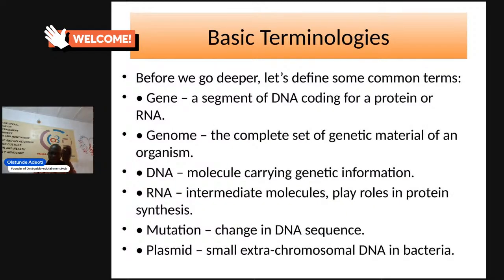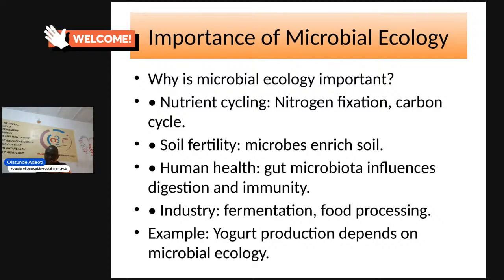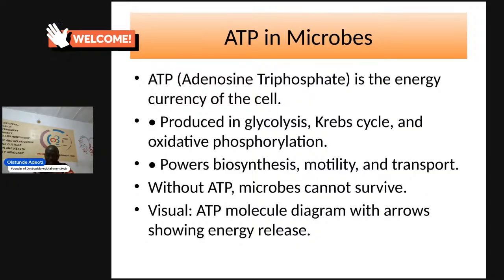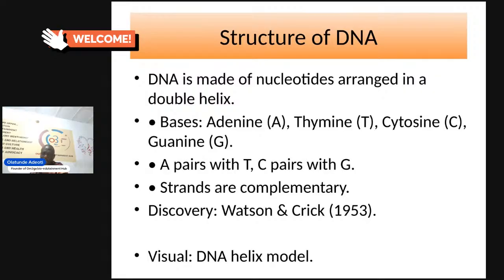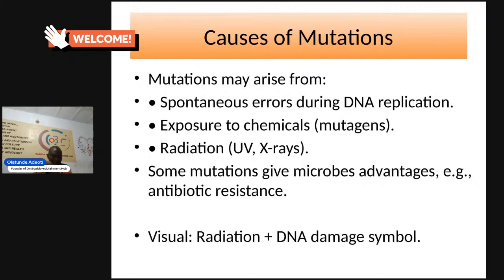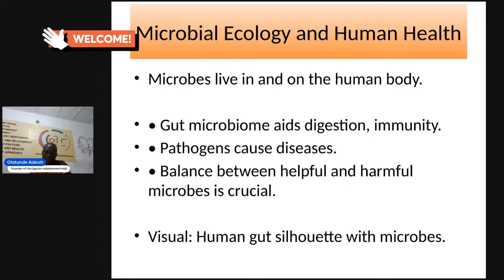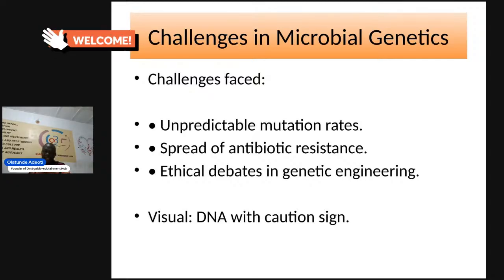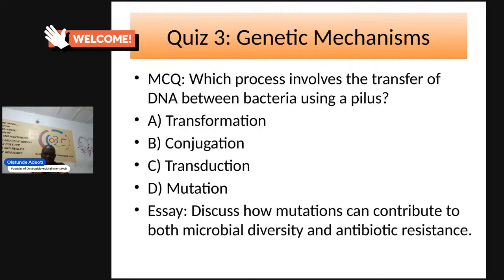Introduction to Microbial Genetics | Beginner’s Guide for Microbiology Students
Join my webinar as I serve you the breakfast of Microbial Genetics. Start your journey into Microbial Genetics with this beginner-friendly lecture designed for HND2 Microbiology students. In this interactive session, we’ll explore the fundamentals of microbial ecology, physiology, metabolism, and genetics. Learn about DNA, plasmids, gene transfer, mutations, microbial growth, and biotechnology applications—all explained with simple terms, visuals, and real-life examples. Perfect for students starting out in genetics, microbiology, or biotechnology.

By the end of this lecture, you’ll have a strong foundation in key microbial genetics concepts and be ready to explore advanced microbiology topics.